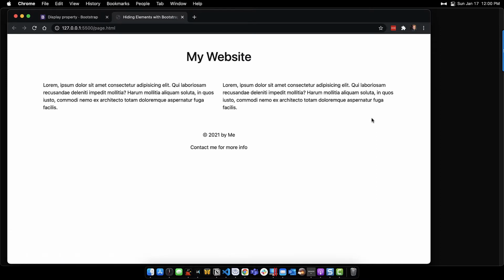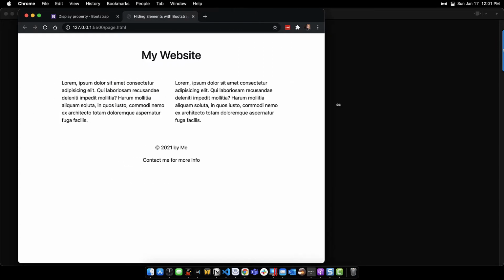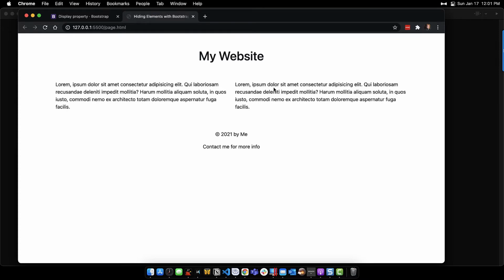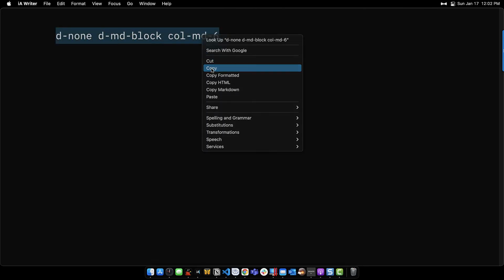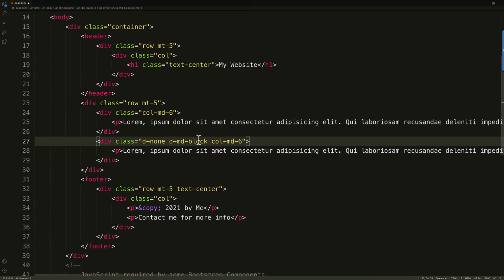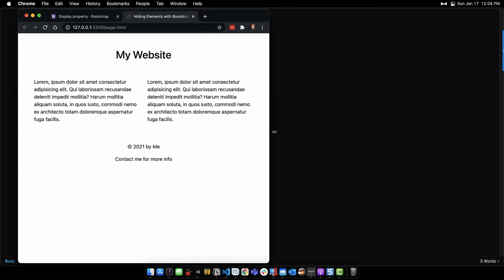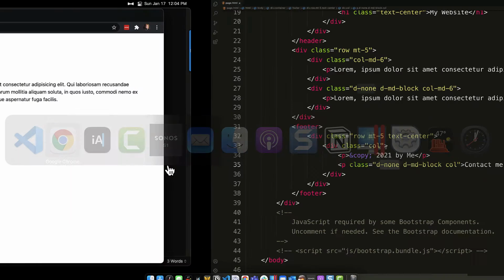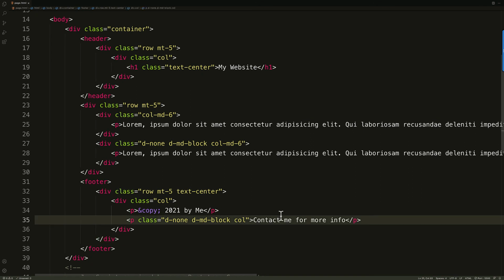CTEC 270: The Bootstrap Display Property